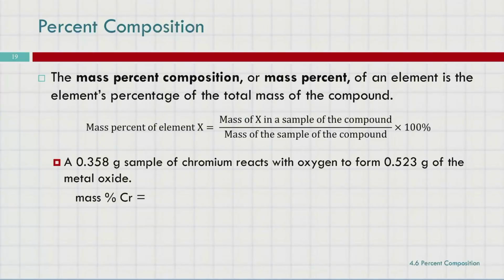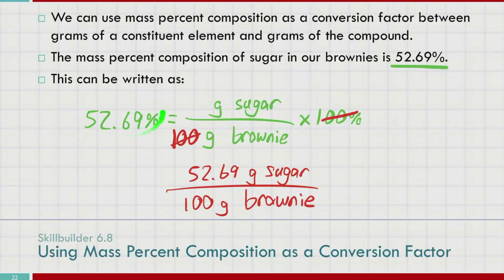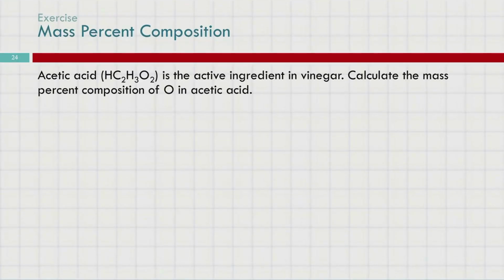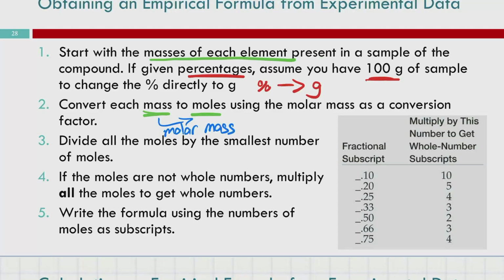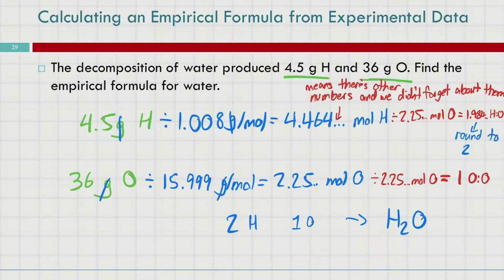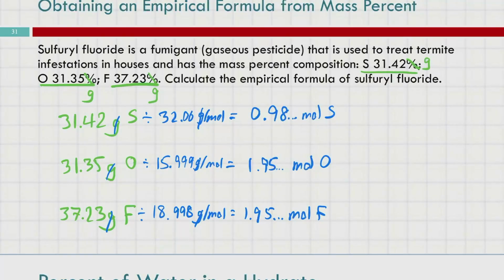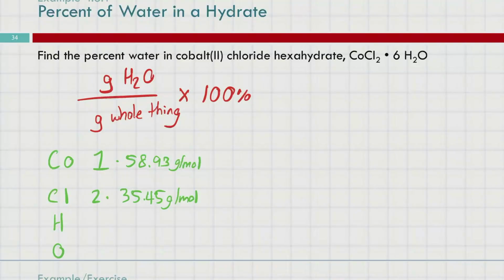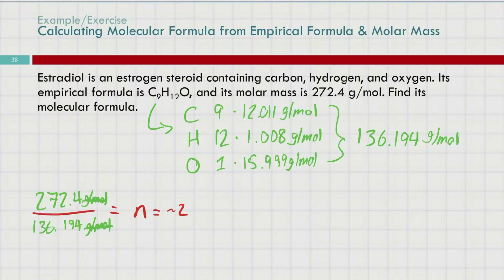Chem 3A - Chapter 4 Part 2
Last lecture on the moles chapter. Summer 2025